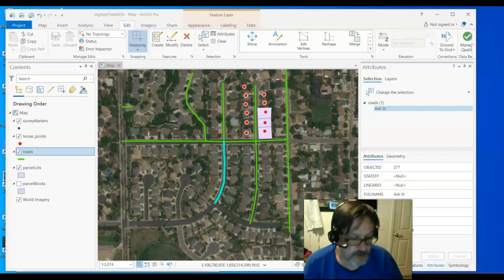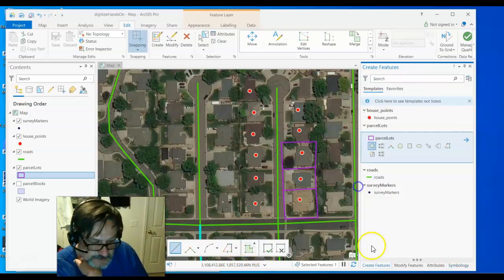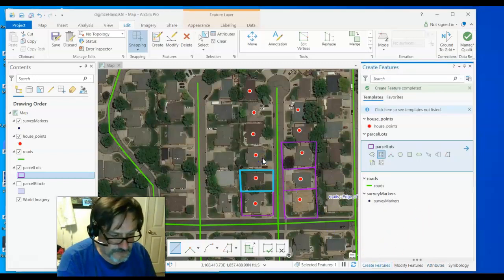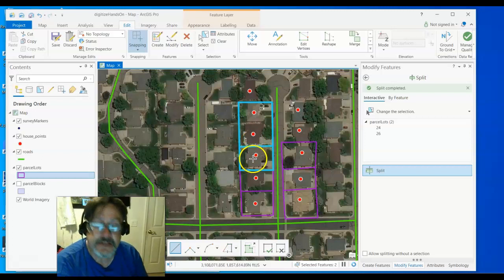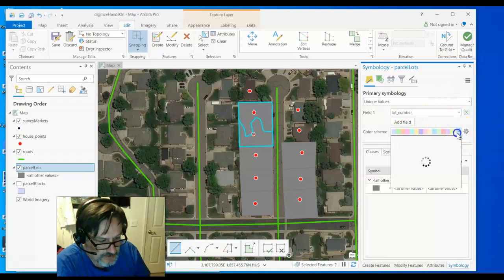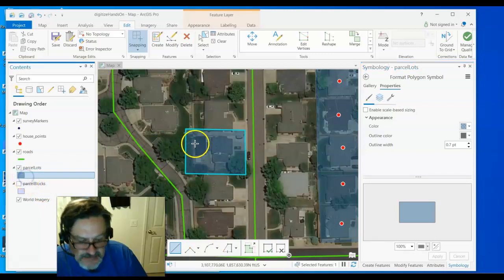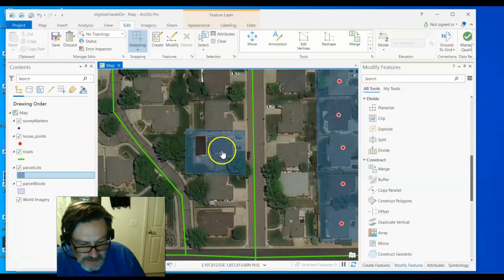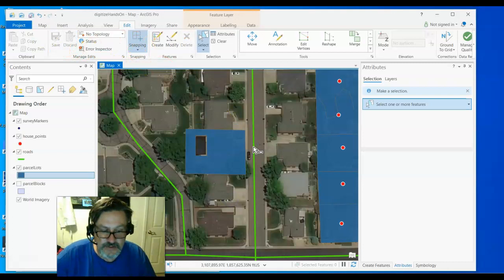ArcPro Digitizing 8 - Creating polygons